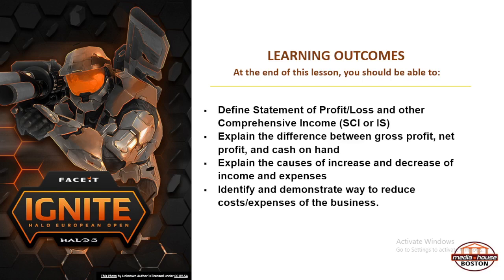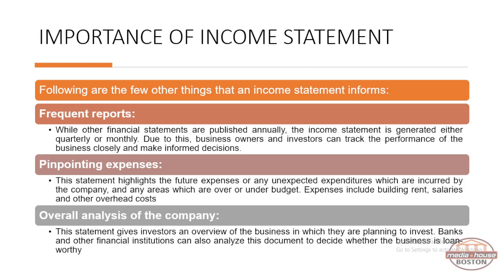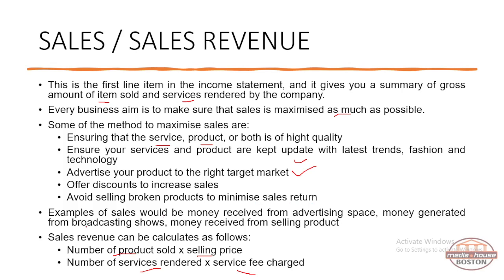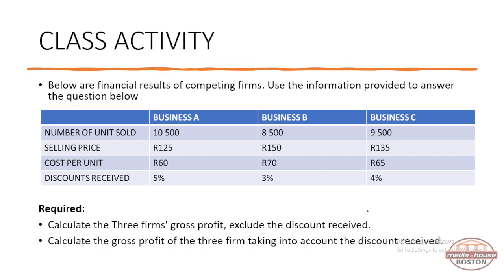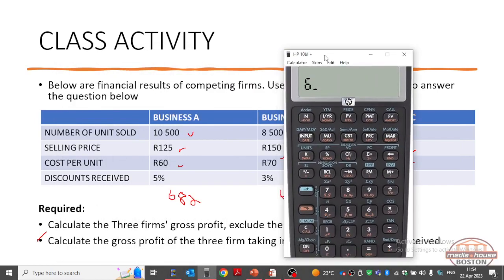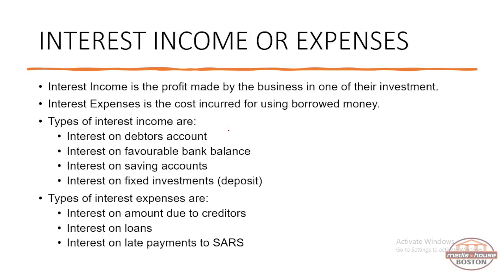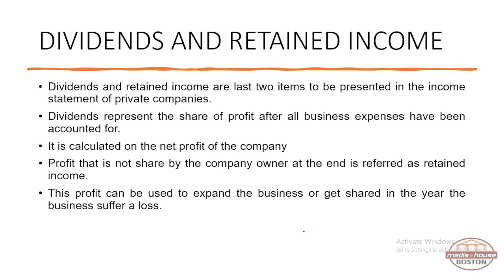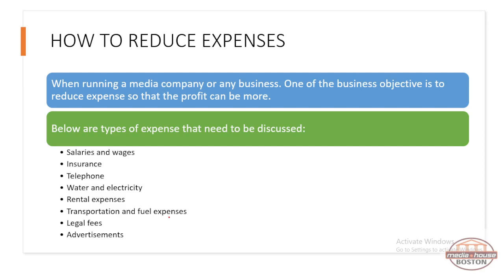FINANCE IN MEDIA LESSON 16